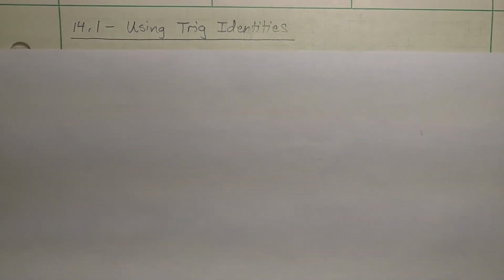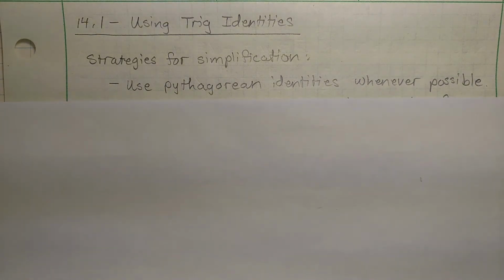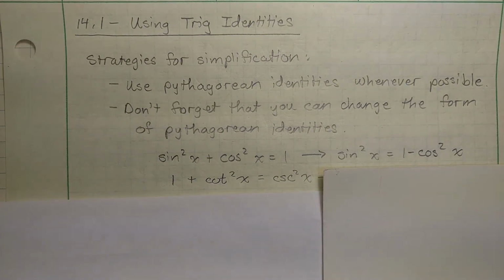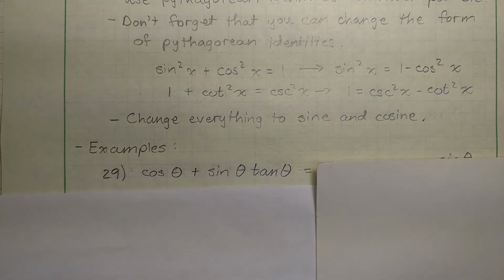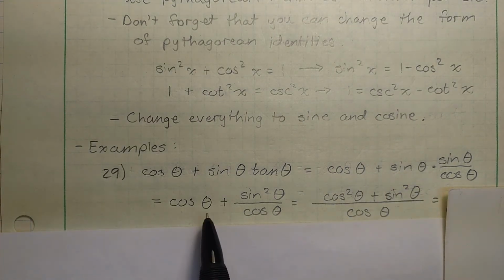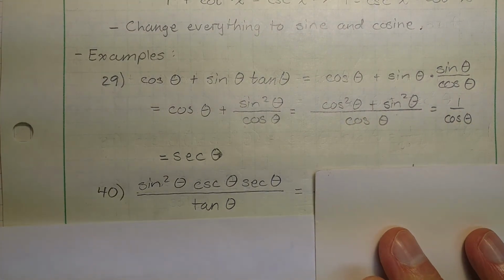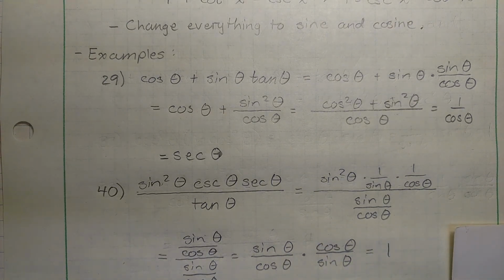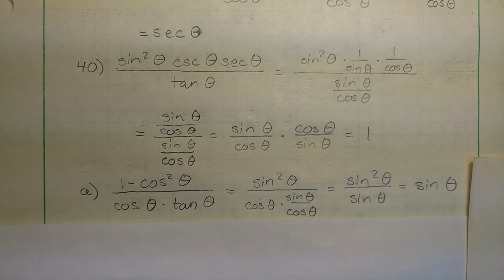Adv Alg 14.1b notes